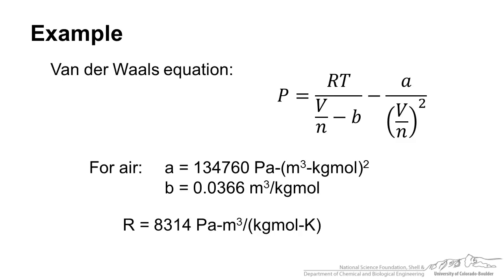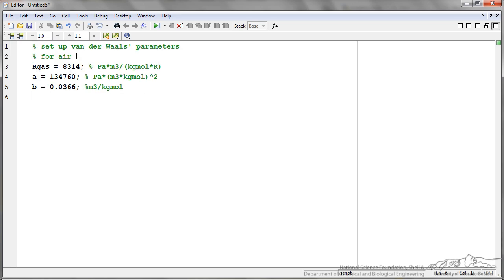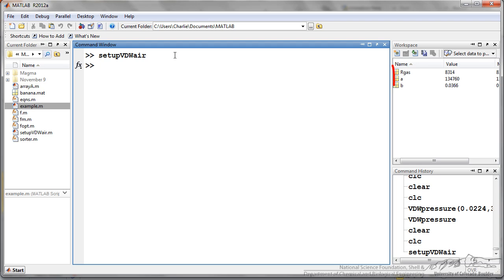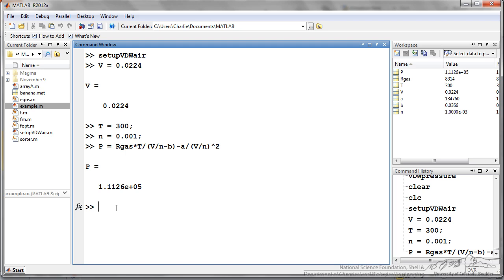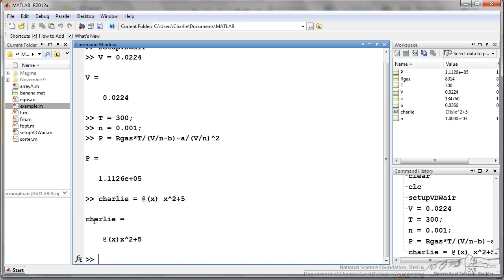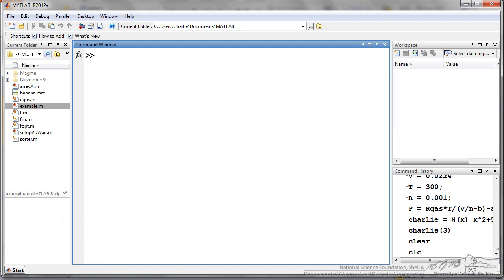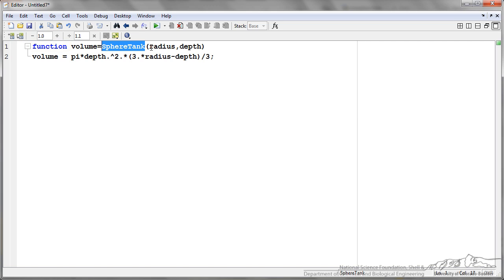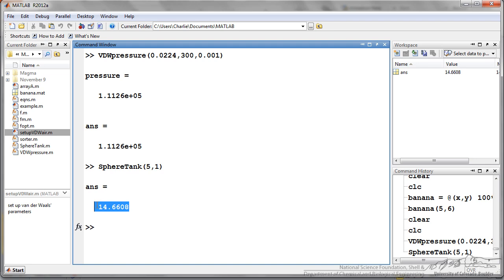MATLAB Files and Functions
Shows how to use m-files, anonymous functions, and user defined functions in MATLAB. Made by faculty at the University of Colorado Boulder Department of Chemical and Biological Engineering.